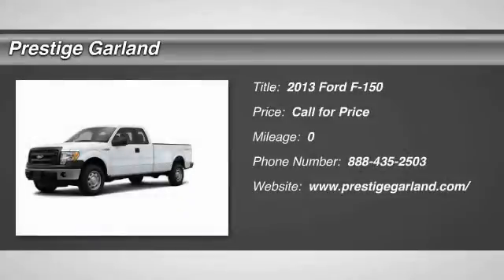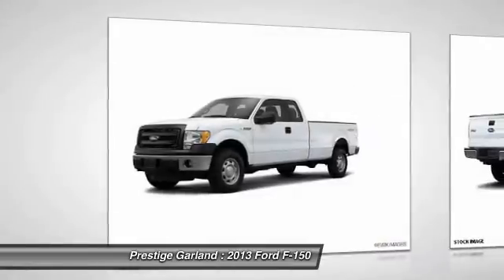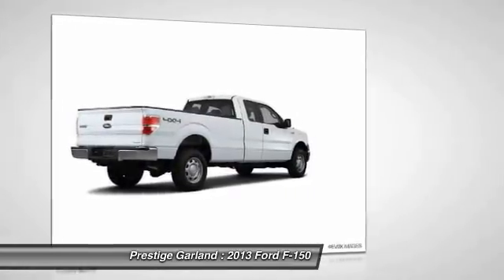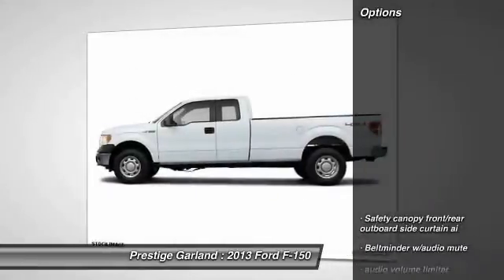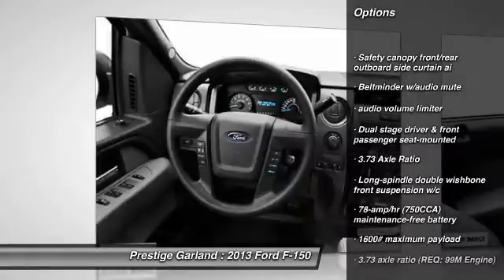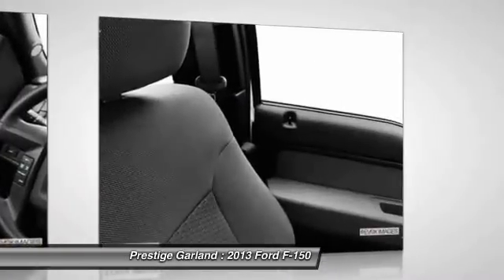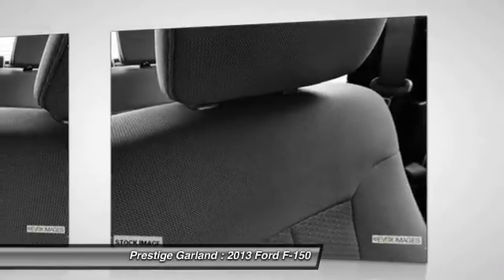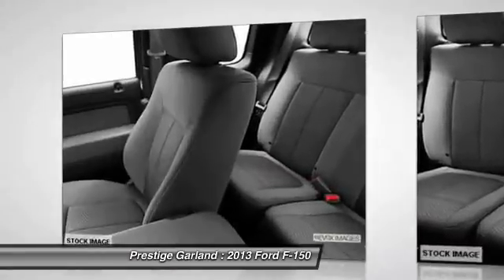2013 Ford F-150 Garland TX D3193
2013 Ford F-150 XLT

Prestige Garland
3601 S. Shiloh Road

Looking for the right car? Today could be your lucky day. With  miles, this Oxford White, 2013 Ford F-150 equipped with Automatic transmission could be yours. Request more information and set up a test drive right away.